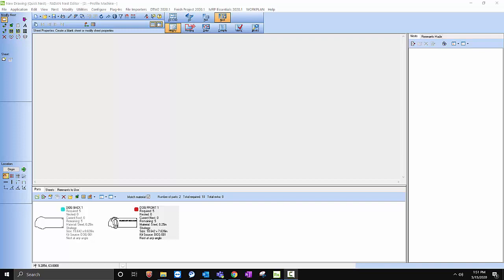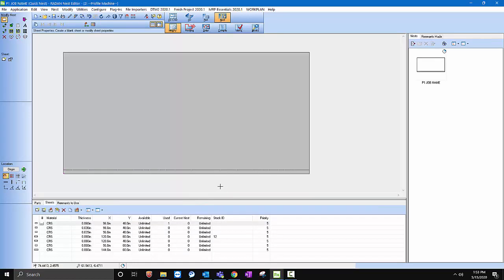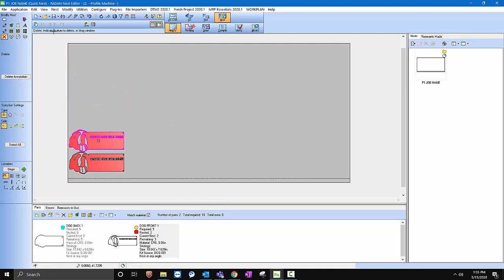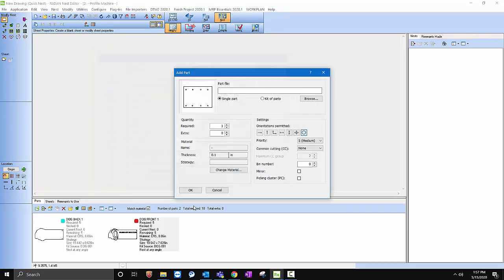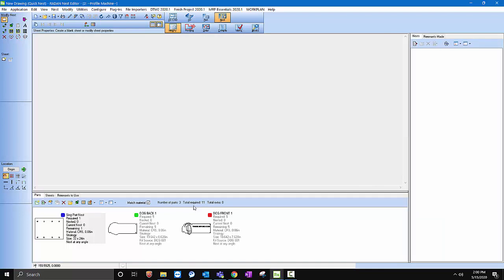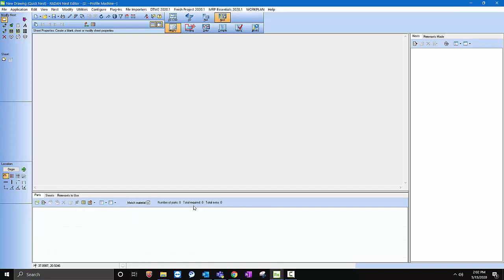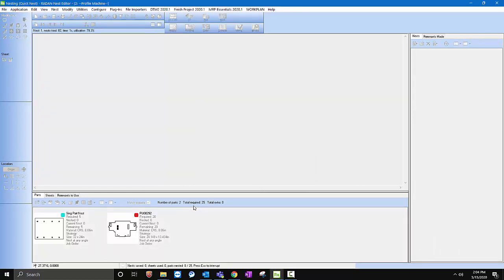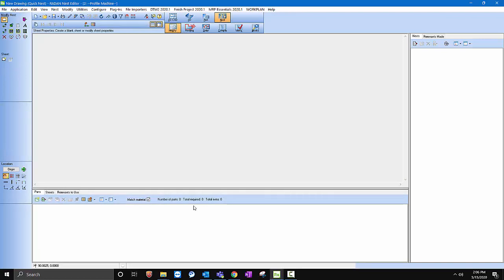Project Nesting Explained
The nest project helps you manage the parts, sheets, nests, remnants and nesting options that are used or created in nesting. For example, you may want to use a nest project to group together all the parts, sheets, nests and remnants for a particular job or order. Nest projects can be used with manual nesting, single part nesting and parts nesting. Nest projects are fully described in the Nest projects chapter of this manual.

Whether you are using manual nesting or the automatic nesting facilities, every nest drawing should conform to certain requirements, which are explained here.

Each part being nested must be represented by a symbol, containing the lines and arcs that define the part's shape. Part symbols are preferably created and saved to file using the Part Editor. Each instance of a part in a particular nest is represented by an instance of the symbol in the nest drawing. All of the parts should be in a pattern named /layout. The /layout pattern is opened automatically whenever you enter Nest Modify mode, so you do not have to be concerned about opening it yourself.

As well as the parts, the sheet must also be represented in a nest drawing. Usually, the sheet is rectangular and is represented in the drawing by four lines. Often, a dashed line is also present, indicating the clamp strip. The lines that define the sheet should be in a sub-pattern of the /layout pattern, named /layout/sheet. A rectangular sheet is normally drawn in this pattern automatically: you only need to choose what size it should be. Manual nesting and the parts nester (but not single part nesting) also support non-rectangular sheets.

When you come to define the cutting order using Order mode, you will need to have an order datum in the nest drawing, which defines the origin of coordinates used in Order mode. It might also be necessary to have a machine datum, which defines the origin of coordinates used in the NC program generated by the post-processor. Both datums are normally added to the nest drawing automatically. They should be in the same pattern as the sheet, ie. /layout/sheet.

A complete nest drawing will typically have some annotation. This is text giving information about the nest, such as a summary of how many copies of each part are present. A standard form of annotation can be added automatically. This standard text is always placed in a sub-pattern of the /layout pattern, named /layout/text.

RADAN
Designer
Workplan
Solidworks
Fusion 360
Autodesk

Equipment:
Space Mouse